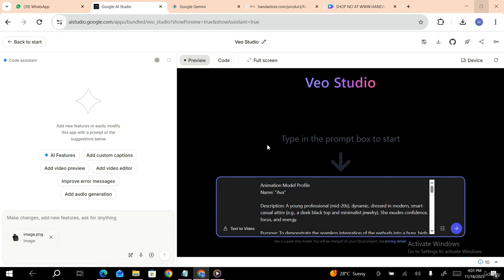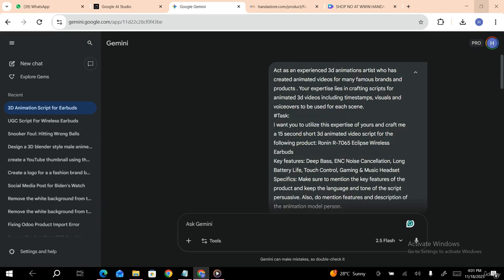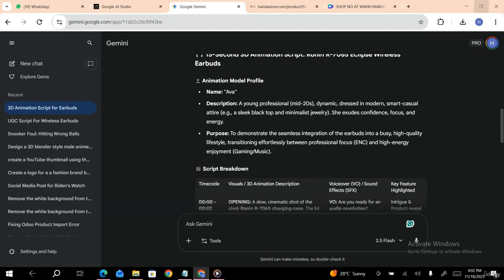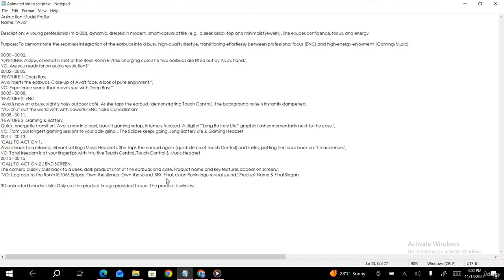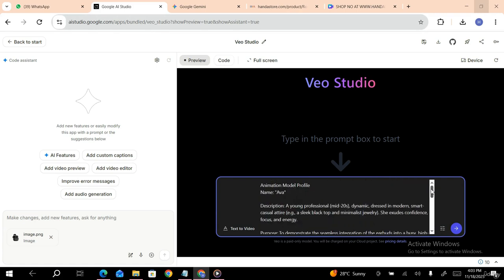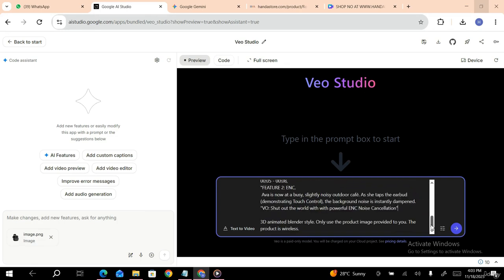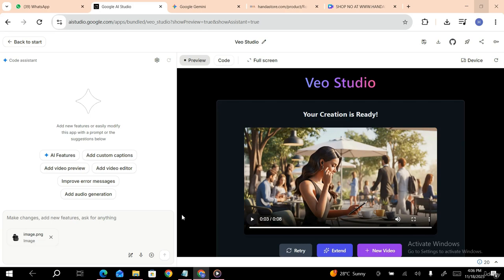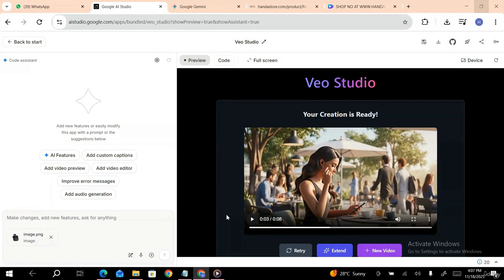Course GenAI For Image & Video Creation Nano Banana & Veo 3 1 3